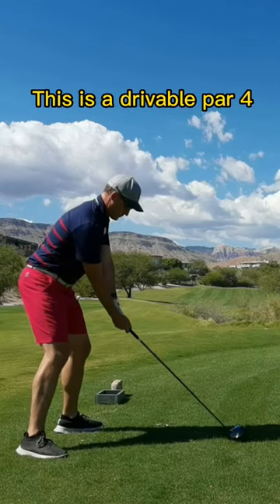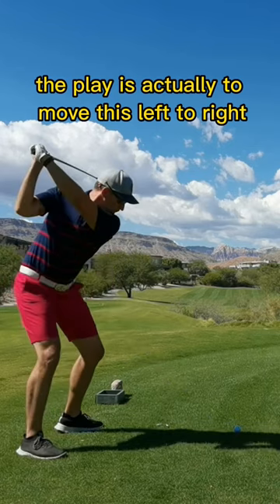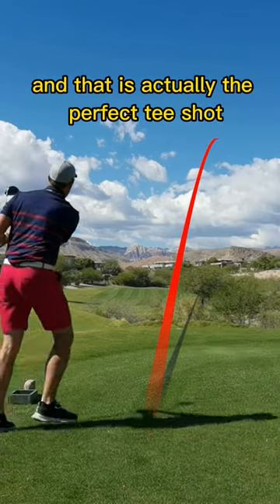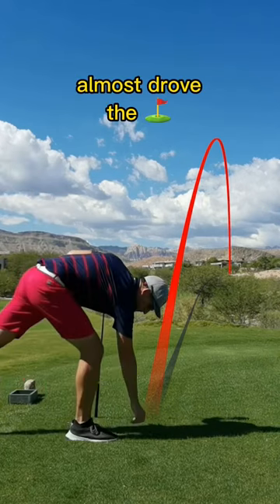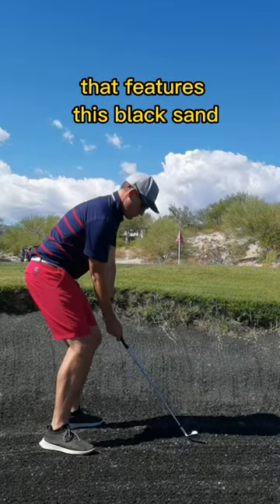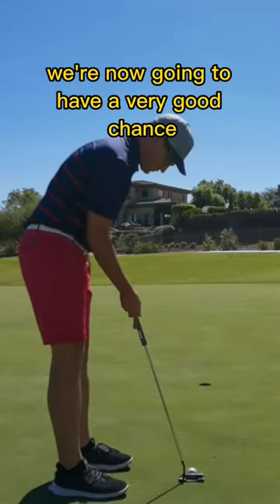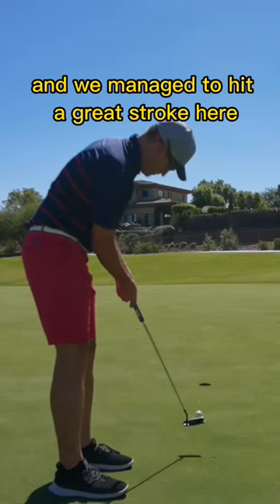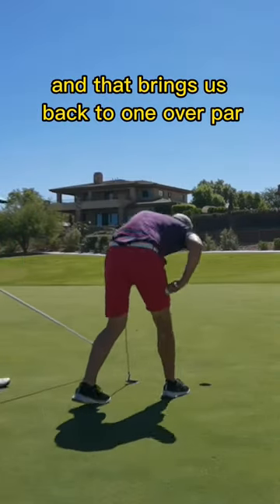Scratch Golfer vs 317 Yard Par Four